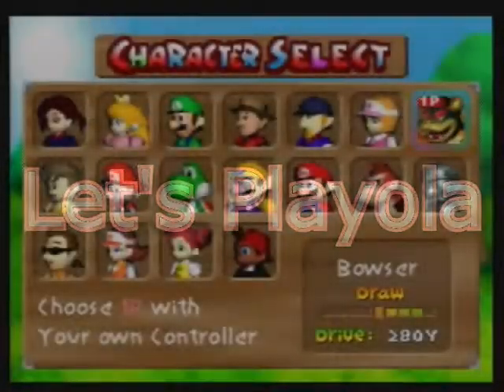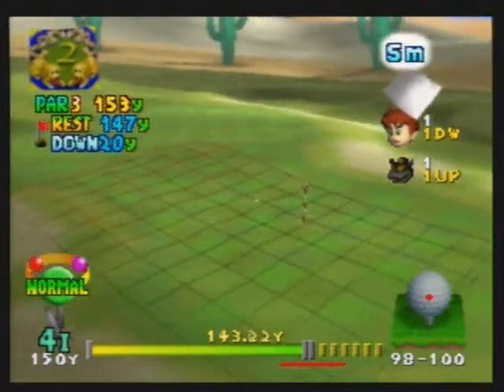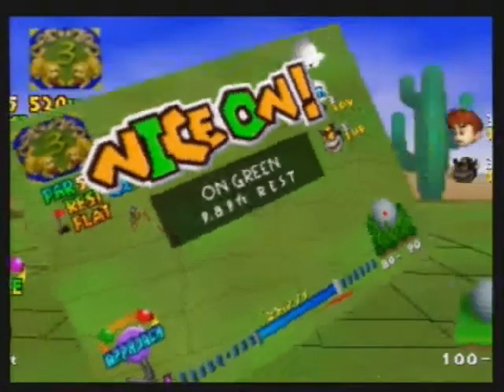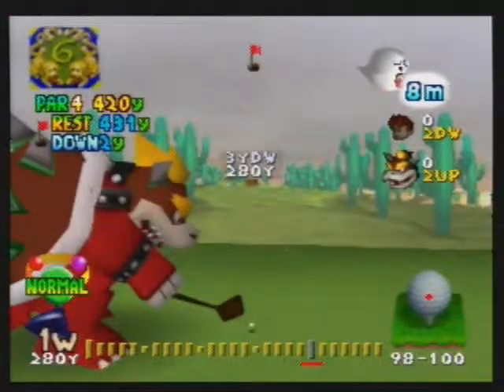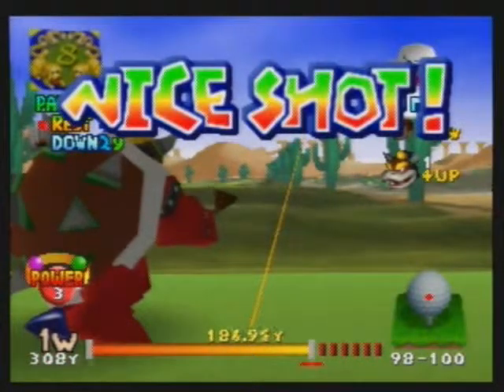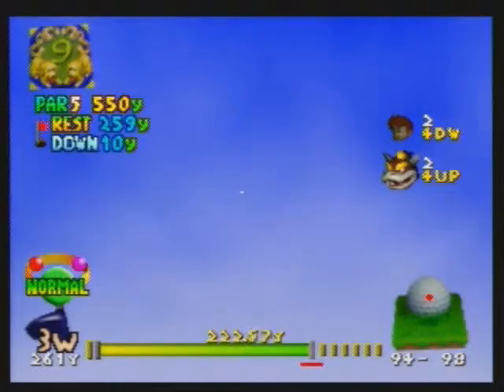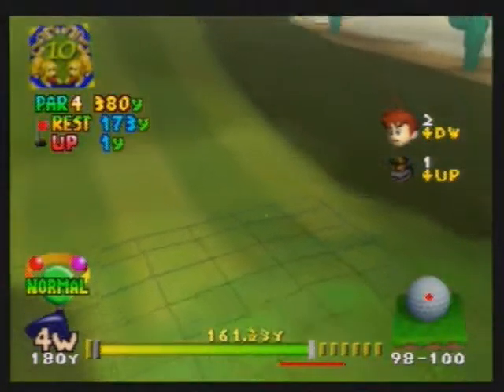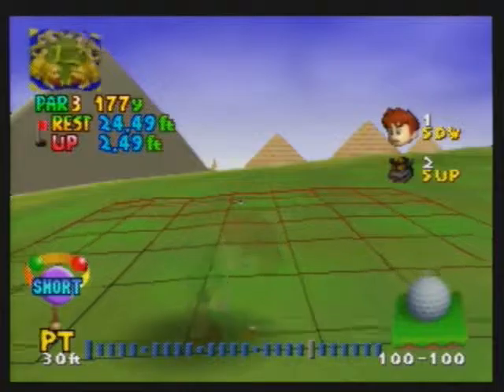Bowser loss (Bowser Challenge Part 1) - Playola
Getting Rekt by the turtle.